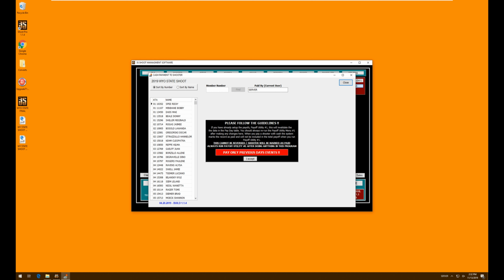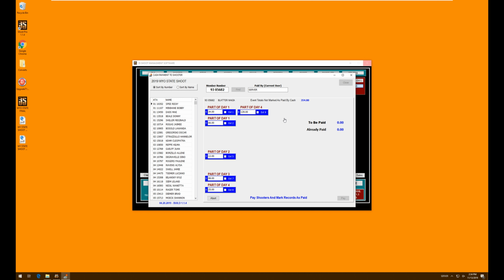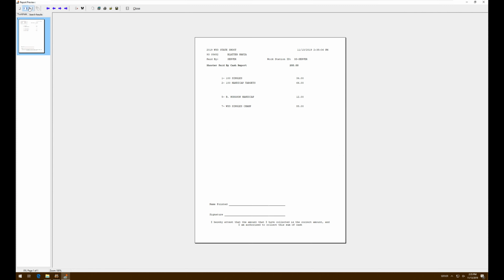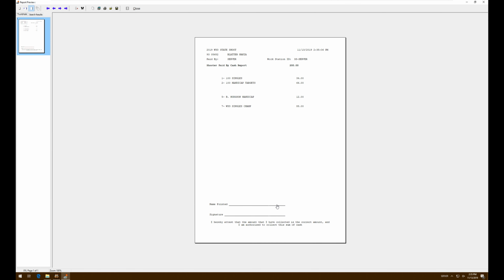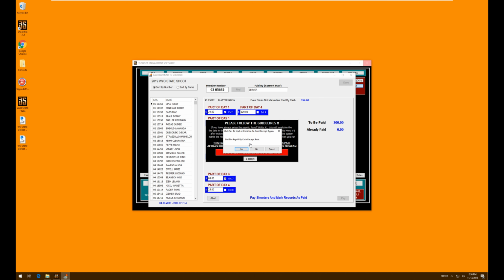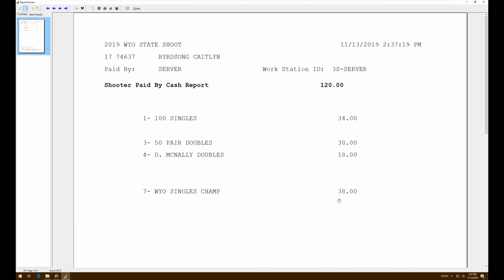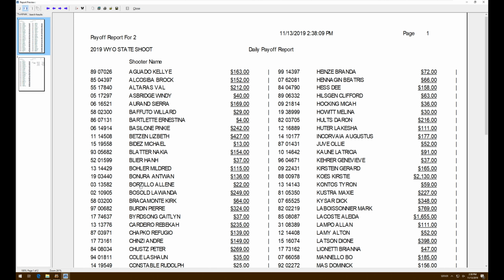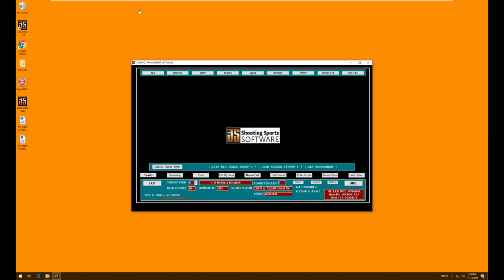Pay by cash | 3S Shooting Sports Software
This subject is also covered in the manual under chapter 6